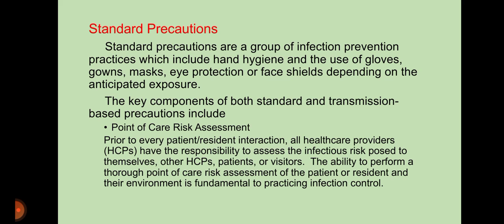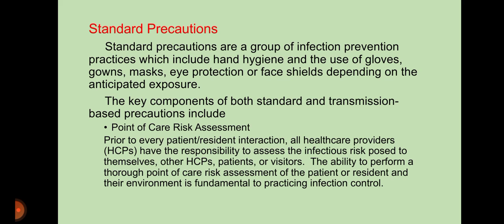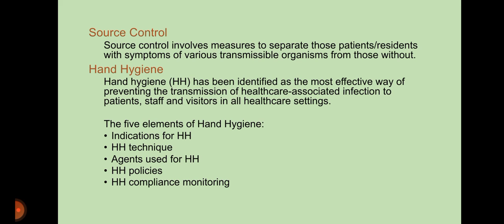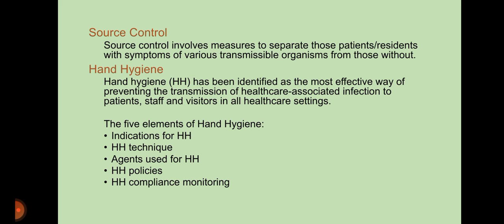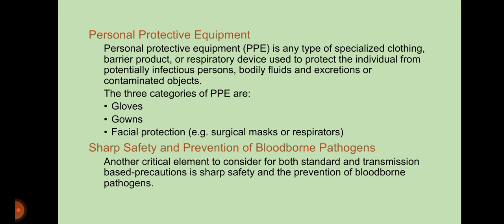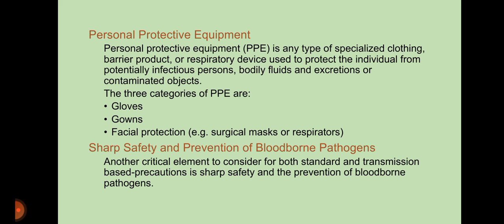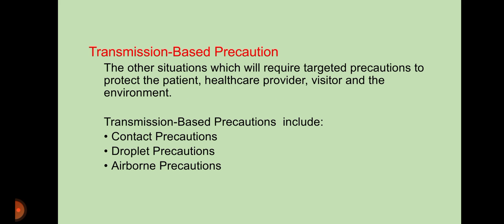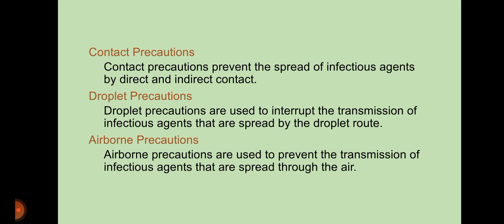Laboratory Activity 4 (Microbiology and Parasitology)